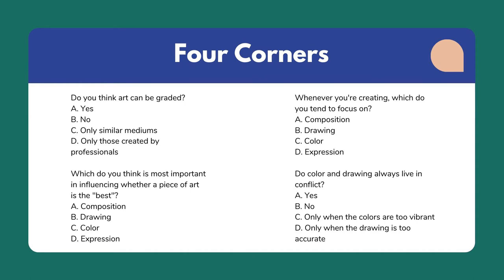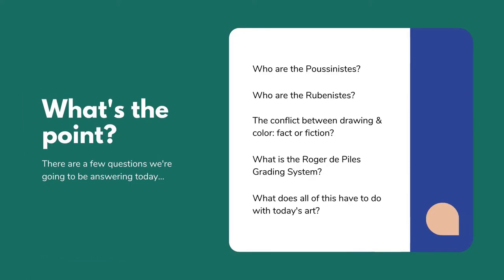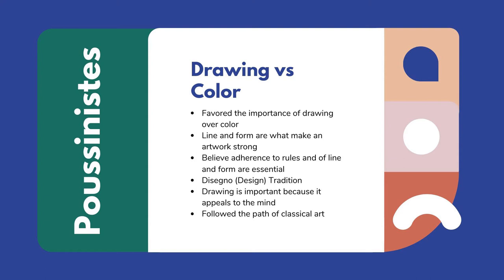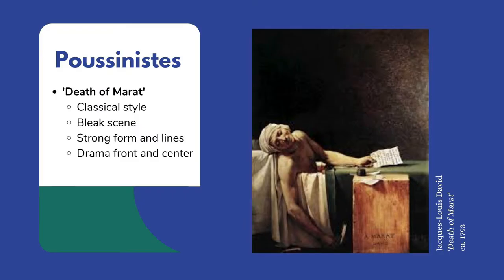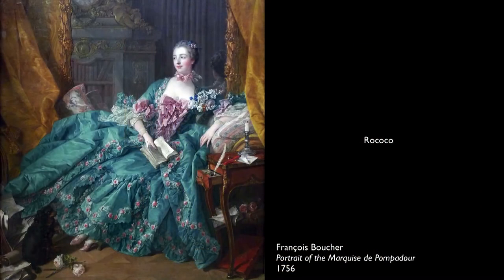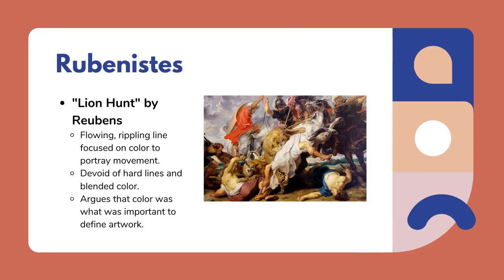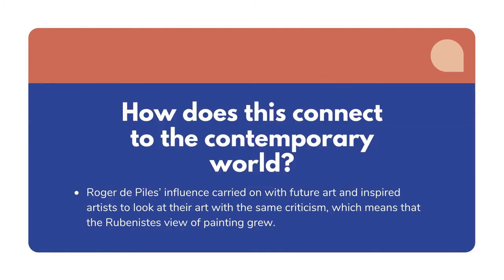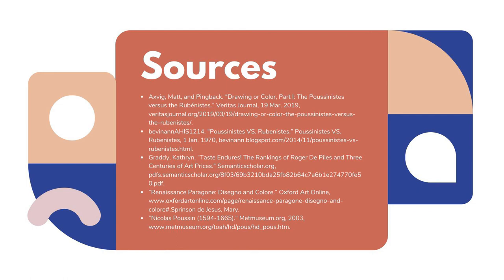Grading the masters